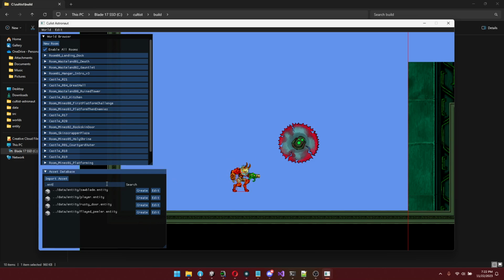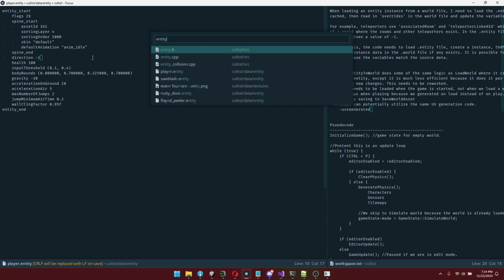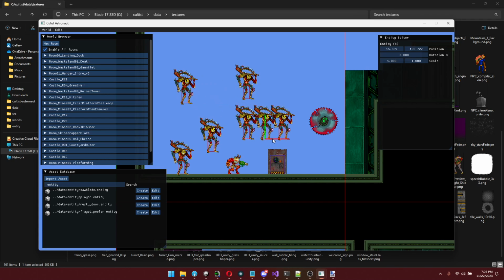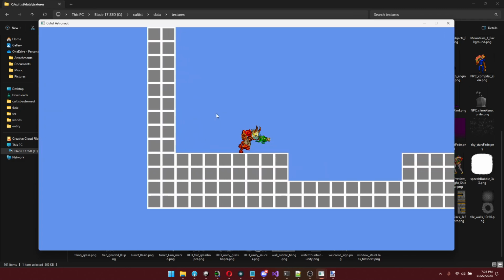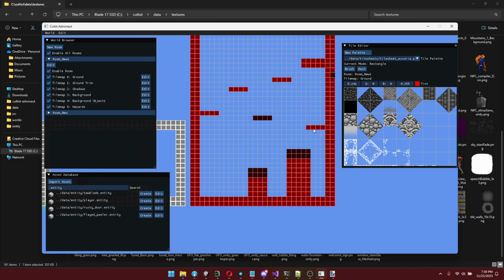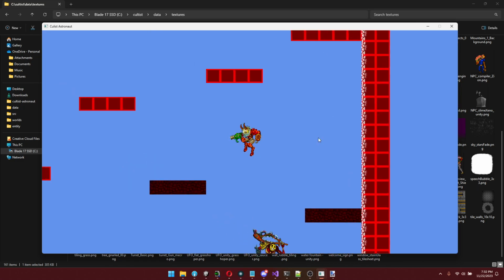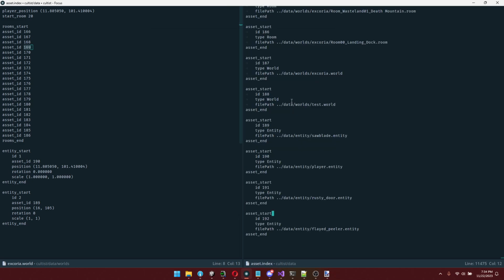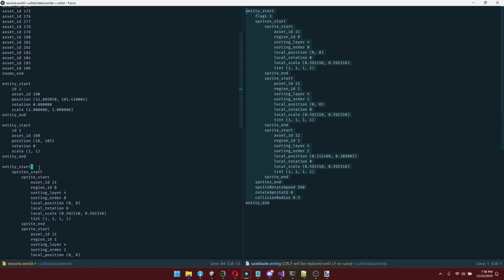I Rebuilt the Entity System for Cultist Astronaut | Custom Game Engine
Today, we take a look at new features for our entity system in our custom game engine written in C/C++. In our editor, we can now search and add entities to our world. Currently, we can add a player, enemy, sawblade, and door to our worlds. We can create multiple instances of the same entity asset which is much more efficient in terms of file size. I also show off the complete workflow for creating a new world, tile maps, and placing entities. Of course, we can hit play and run around. I had to do some work to make sure collision regenerates!